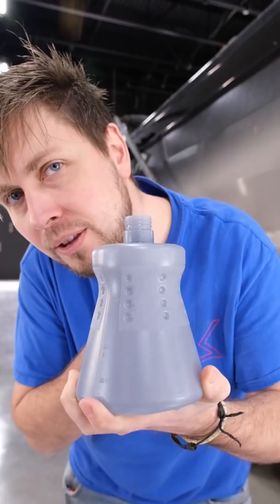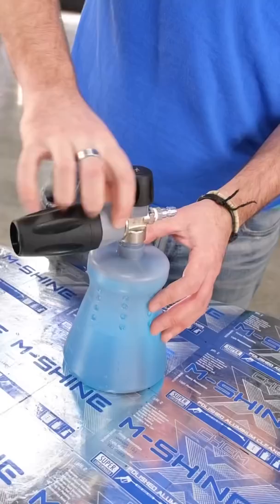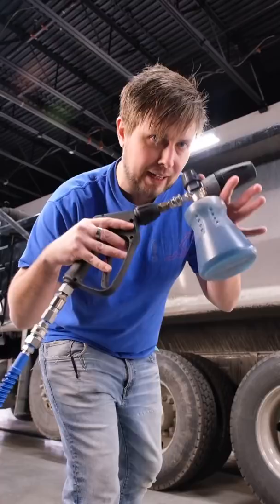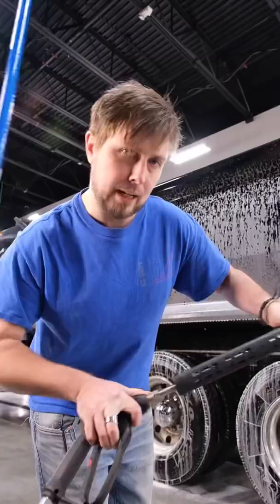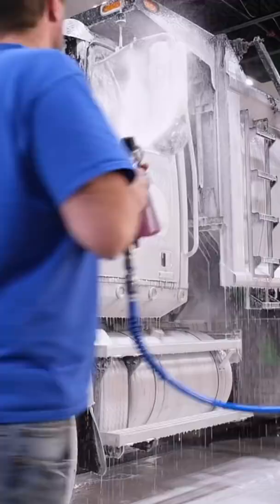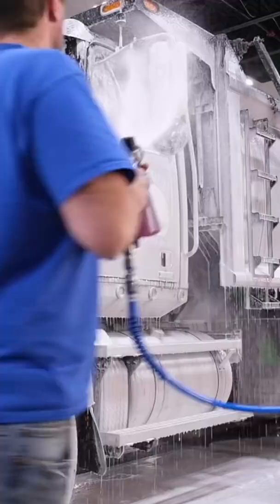Learn How To Get A LEGIT TOUCHLESS WASH in 51 seconds!